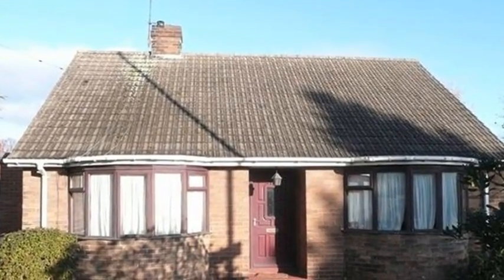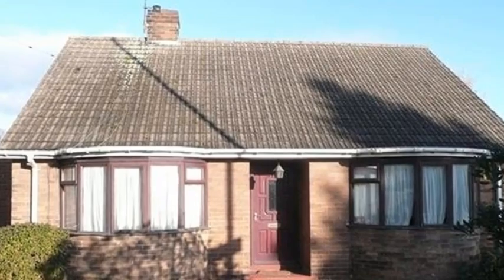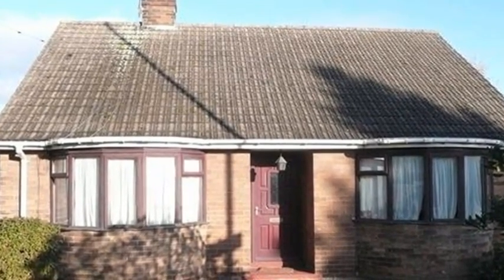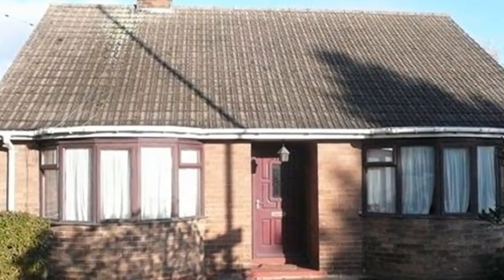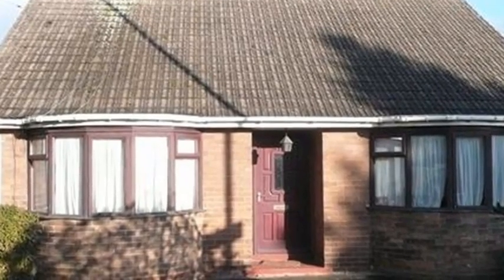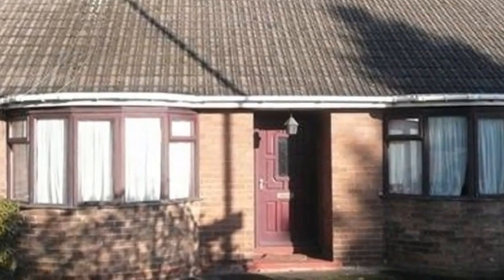Ferry Lane, Stanley, WAKEFIELD, West Yorkshire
Whitegates are pleased to offer to the market this two bedroom double fronted detached bungalow, set on a generous plot with a wrap round garden and driveway. Situated on Ferry Lane with east access to Stanley village, Altofts, Wakefield town centre and the motorway networks.  The accommodation has part double glazing , gas central heating an comprises of an entrance hall, through lounge, kitchen,further reception room, two bedrooms, separate bathroom and W.C. Having gardens to all sides laid mainly to lawn and a driveway granting access to a single garage.